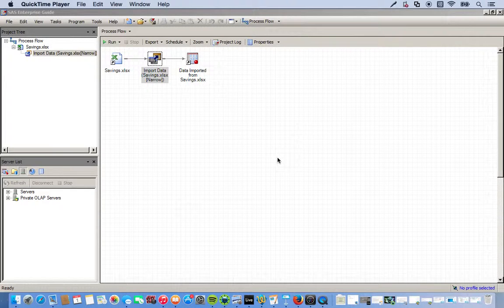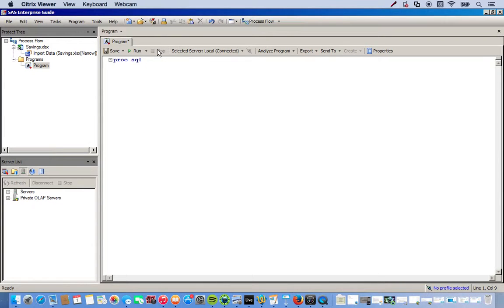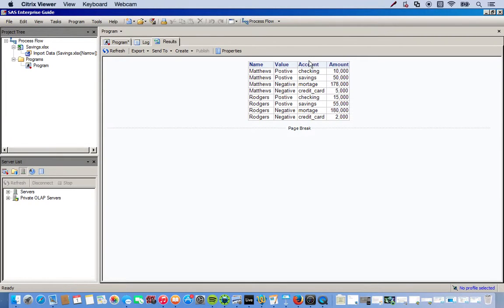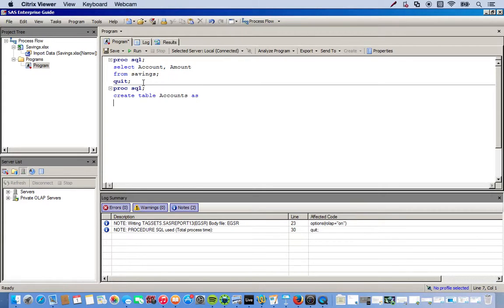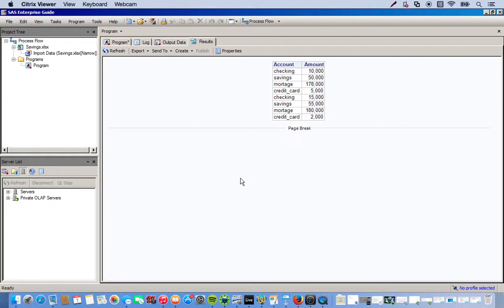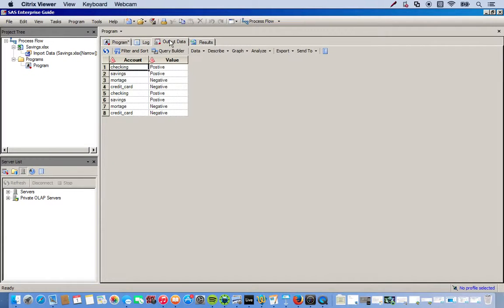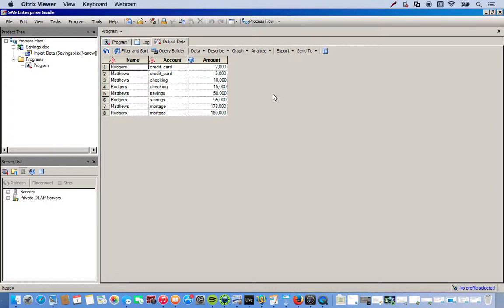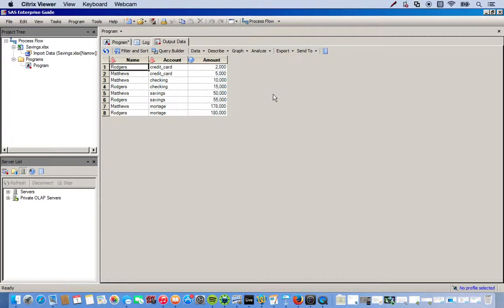L11 Proc SQL in SAS EG